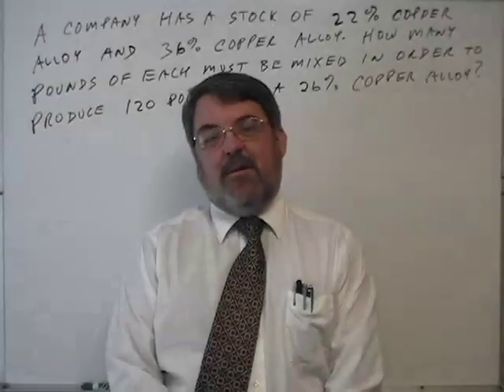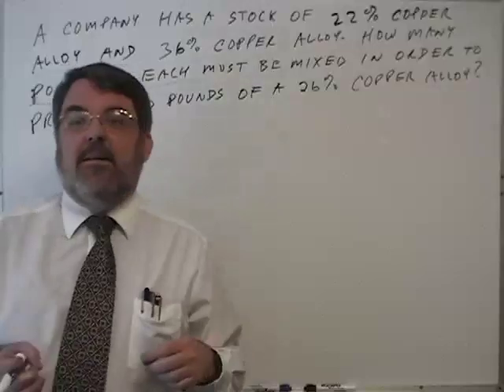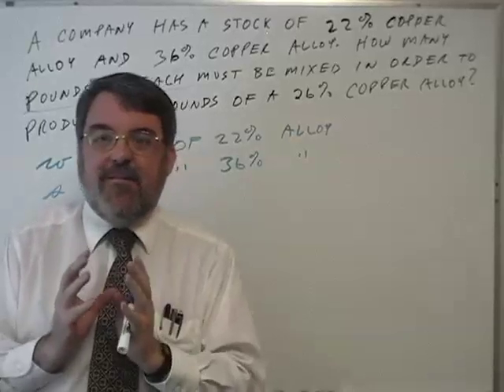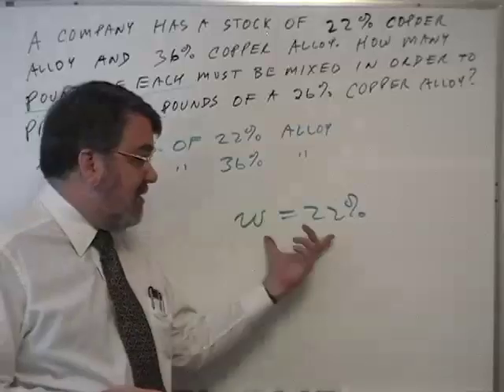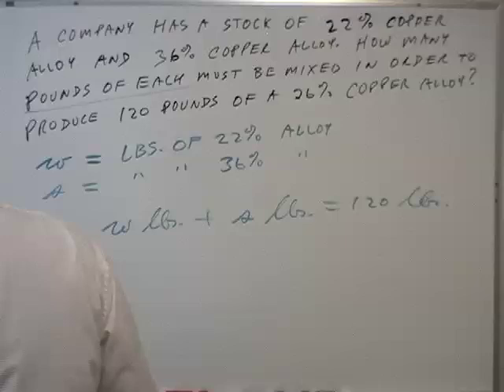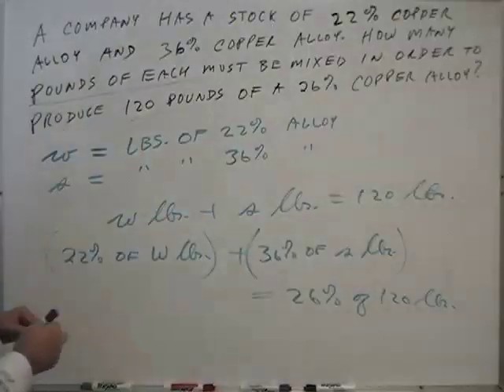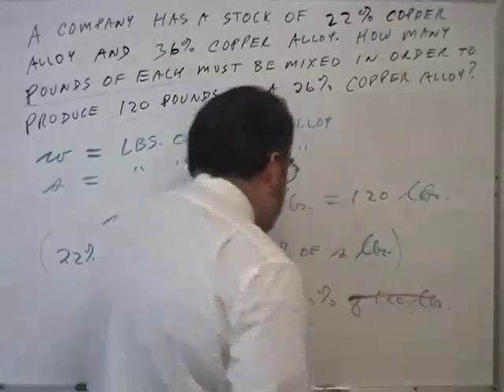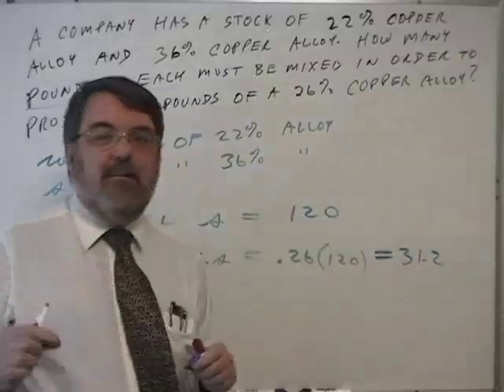Section 3.2, Topic 4, Part One